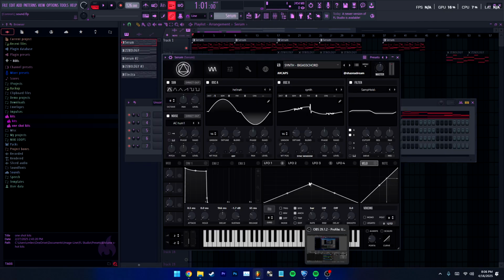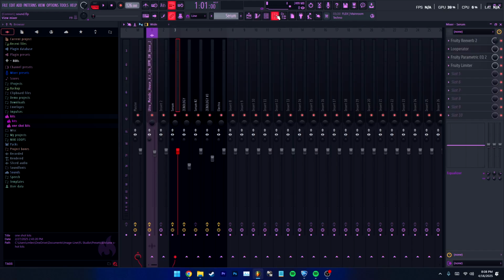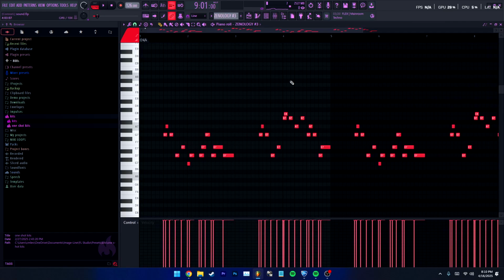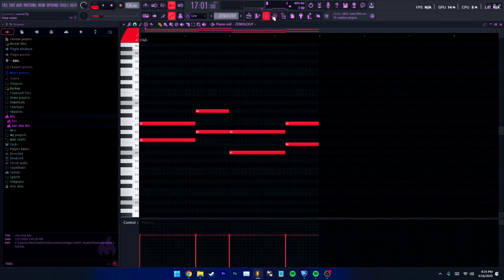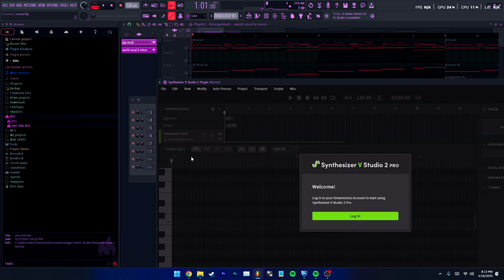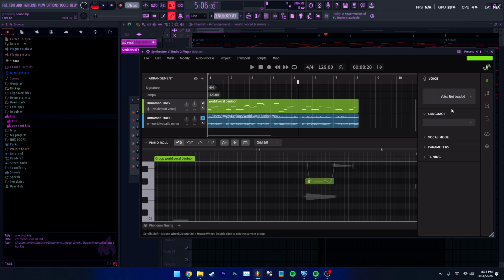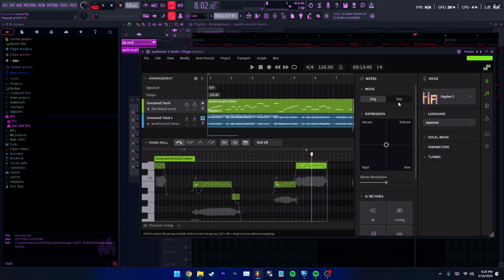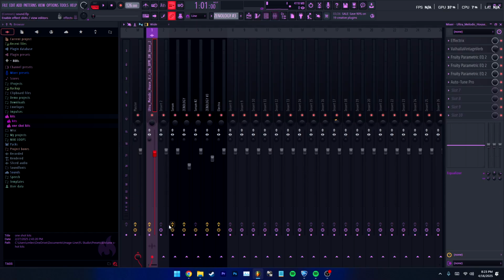How To Make DIGITAL Loops For Che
Get free 7-14-day Synthesizer V Studio 2 Pro and voice trials

Big thanks to Dreamtonics!

Follow Ora Here! 🎁🎭